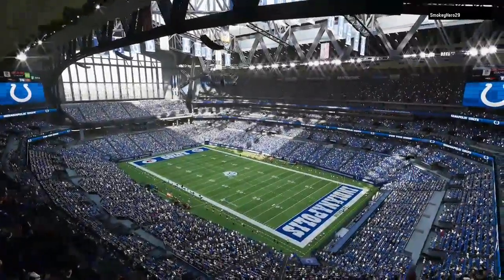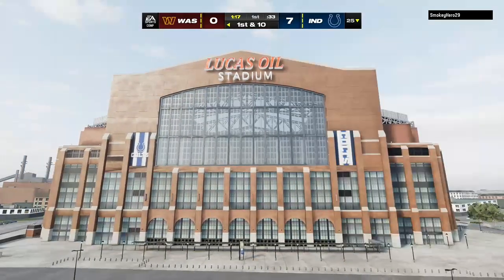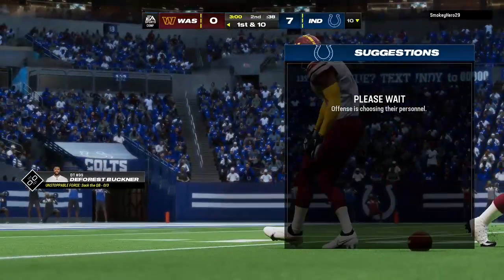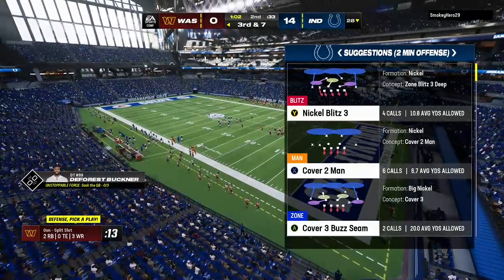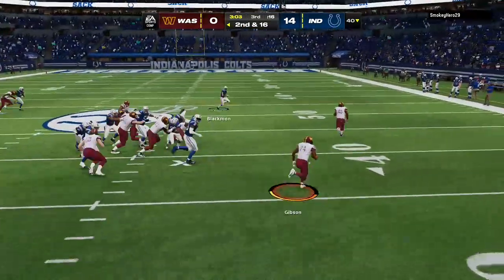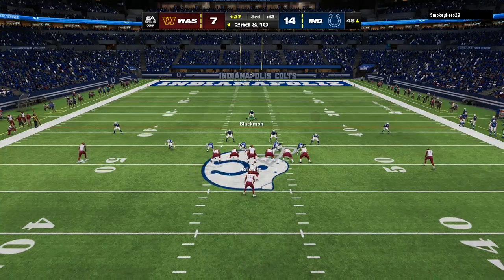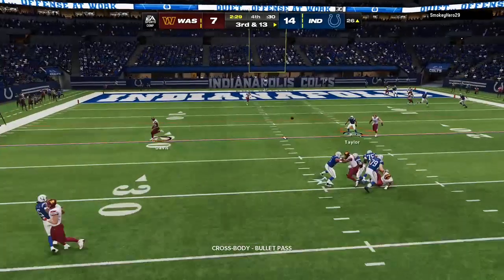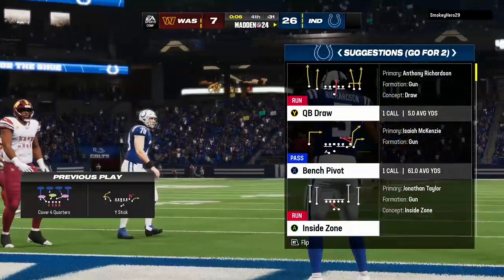Washington Commanders vs Indianapolis Colts | Madden NFL 24 | Online Head 2 Head | Xbox One